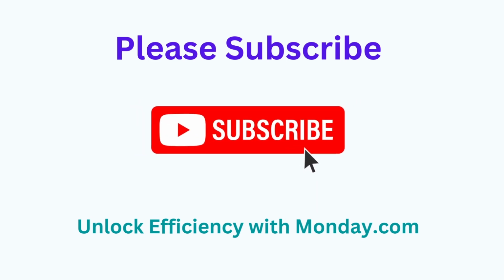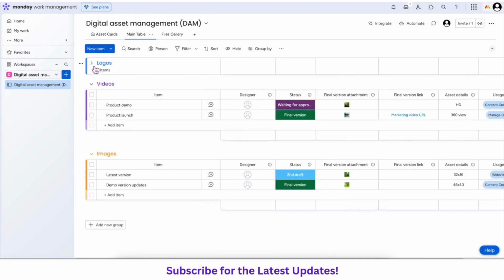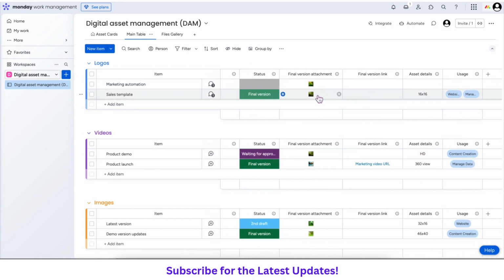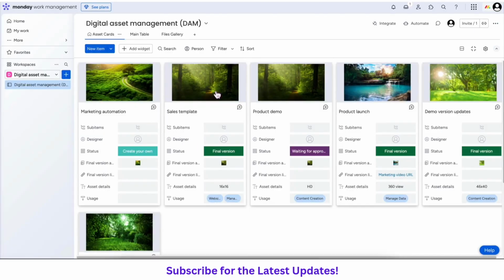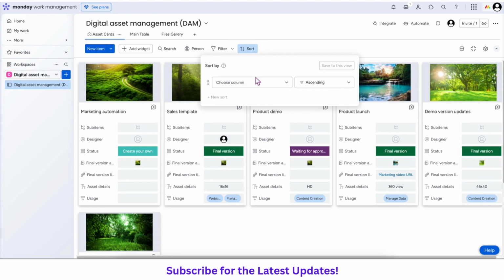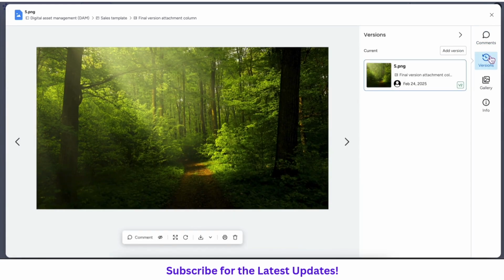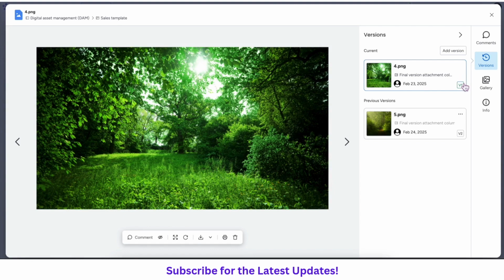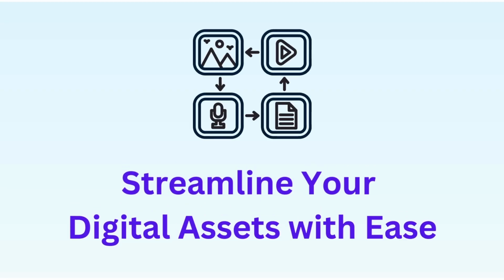Ultimate monday.com Templates | Content Creation | Project Management | SaaS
In this updated Monday.com tutorial, I'll walk you through how to get started with the Monday.com Digital Asset Management template and maximise its potential in 2025.

For those unfamiliar, Monday.com is a powerful and visually engaging work management platform designed to help teams streamline workflows across various domains—from project management and sales CRM to product development and beyond.

But today, we’ll focus on how you can leverage Monday.com to efficiently organise, manage, and collaborate on your digital assets—all in one place.

🚀 What Can You Do with monday Work Management?
✅ Manage multiple project types effortlessly.
✅ Capture and organise data using monday Forms.
✅ Stay on top of tasks and activities.
✅ Manage contacts, accounts and leads in a structured way.
✅ Collaborate seamlessly with your team.
✅ Set up custom automations and integrations to save time.
✅ Gain insights with customisable dashboards.
✅ Access a variety of ready-made templates to get started quickly.

Let’s dive in and explore how you can streamline your digital asset management with monday.com!